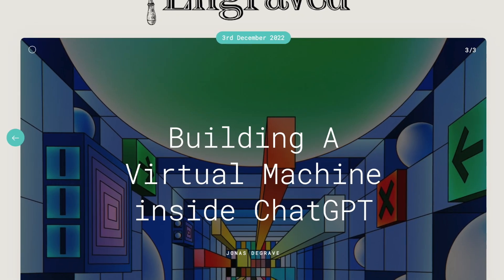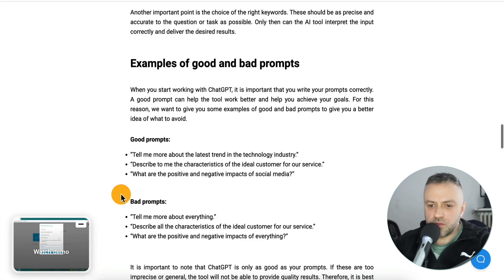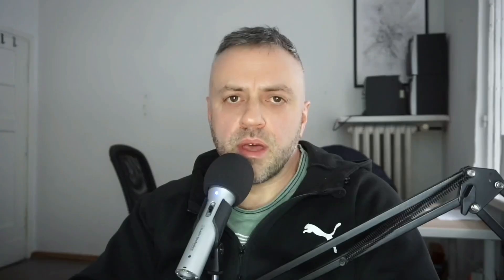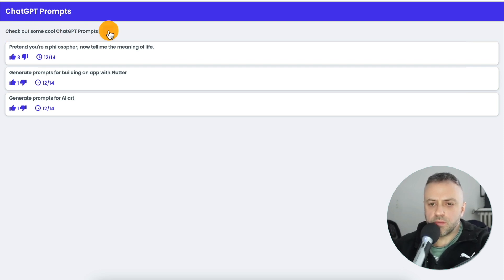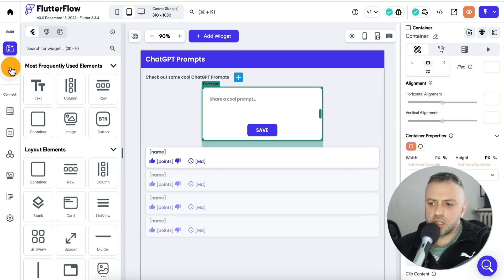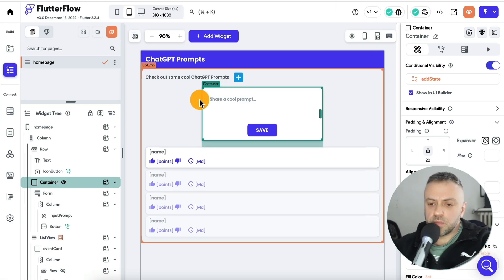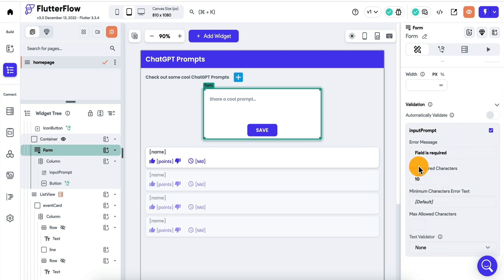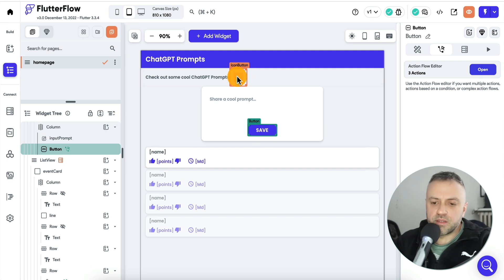I Built and Launched a No Code App in 2 Hours to Help You Become Smarter With ChatGPT (AI Bot)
👍 My NEW FlutterFlow Training (introductory pricing this week only)

👍 ChatGPT3 Prompts App - Contribute with your prompts!

⏱️ Timestamps:
0:00 Introduction
4:39 Running the app
6:20 How the app is built
16:52 Why I built the app
18:31 Get more content
19:40 Outro